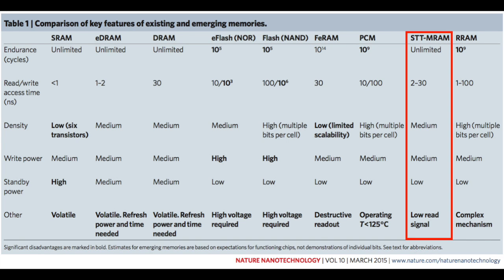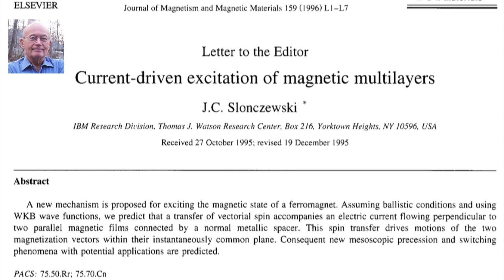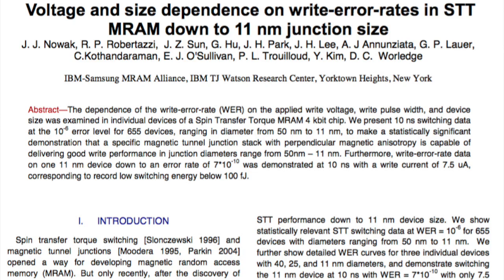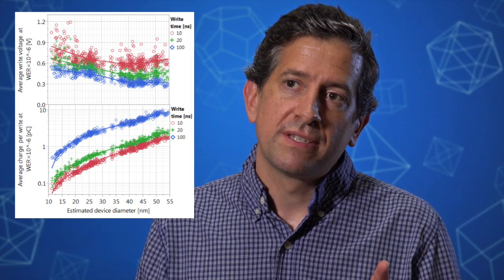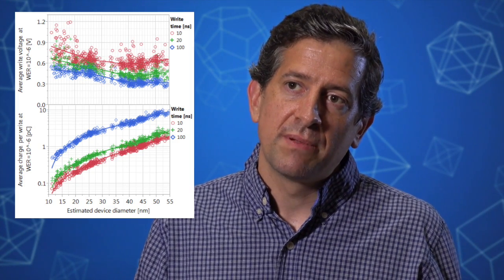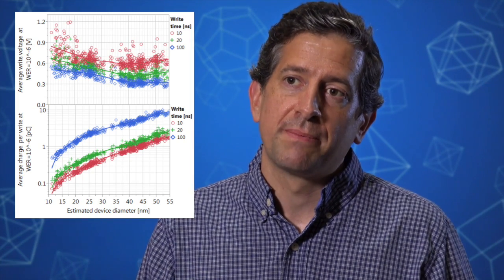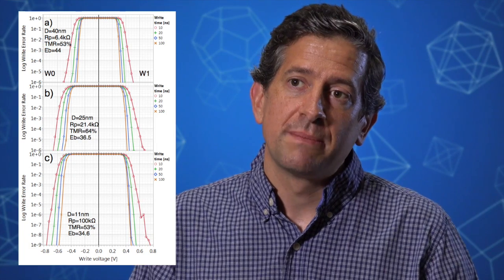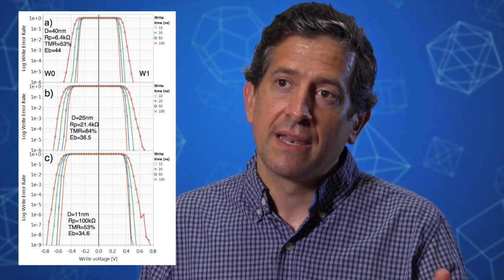Researchers Celebrate 20th Anniversary of IBM’s Invention of Spin Torque MRAM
“A new mechanism is proposed for exciting the magnetic state of a ferromagnet.”

20 years ago these words were written by IBM scientist John Slonczewski, in his now seminal paper Current-driven excitation of magnetic multilayers in the Journal of Magnetism and Magnetic Materials, and today they are helping scientists overcome several technical hurdles in the development of the memory that IBM’s Slonczewski invented: Spin Torque MRAM.